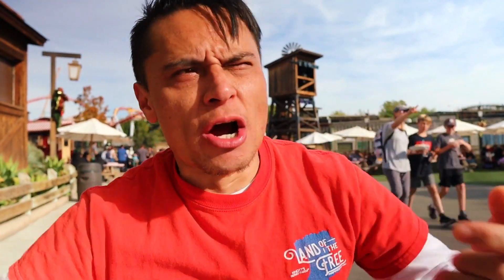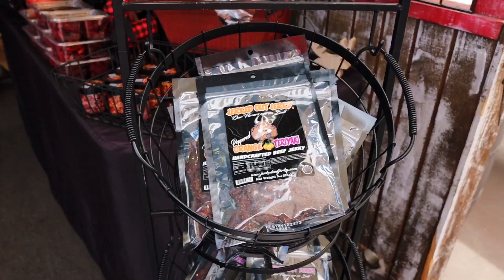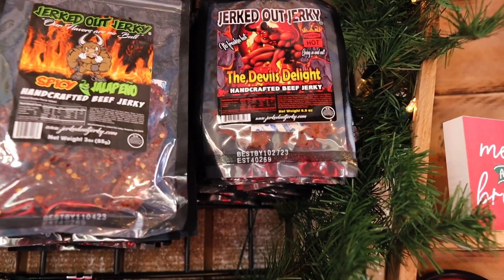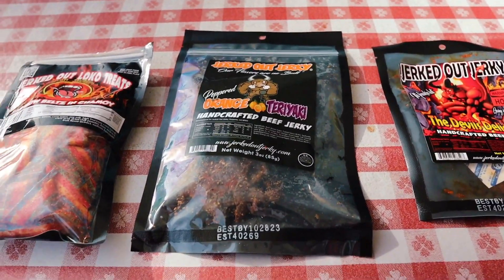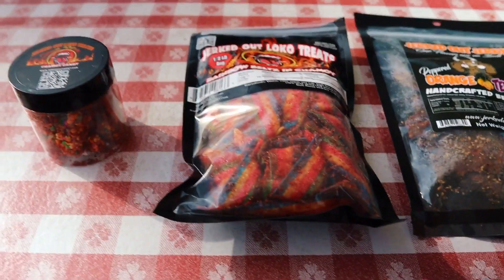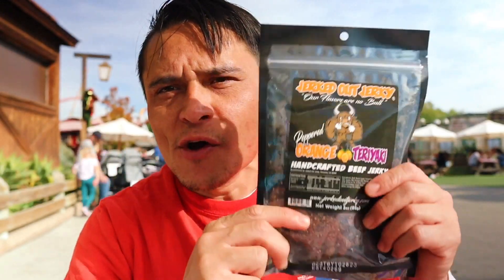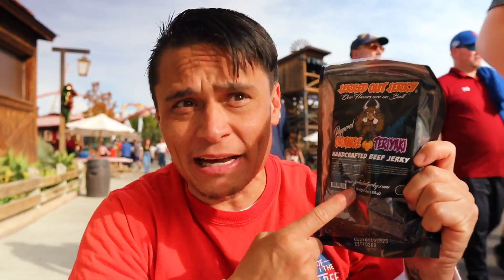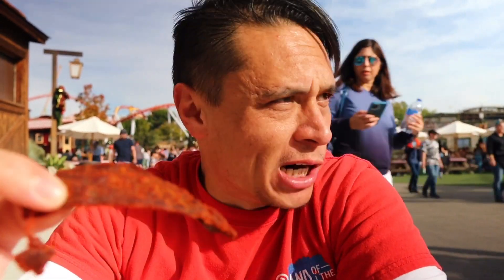HOTTER then the One Chip Challenge|Christmas Gift Ideas|Jerked out Jerky at Knott’s Merry Farm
Today we check out the Jerky and Candy at Jerked out Jerky at Knott’s Merry Farm. They have a variety of jerky’s to choose from and a lot of different chamoy candy. Let’s try some of there items.

Jerked out Jerky as THEE HOTTEST challenge I have ever done. The Devils Delight is NO JOKE.

Artist:Samuel Kim
Song:Carol of the Bells